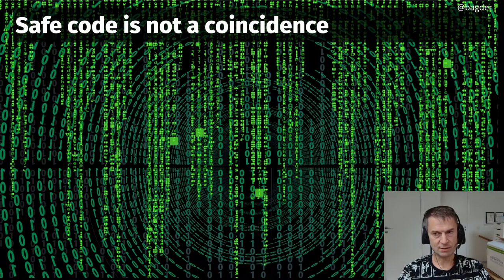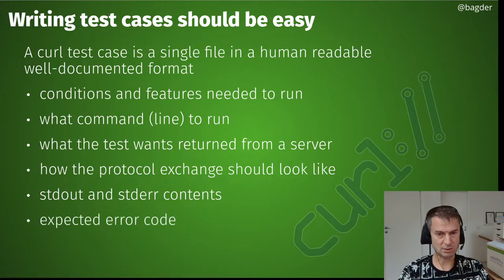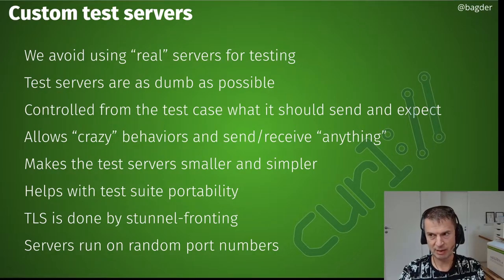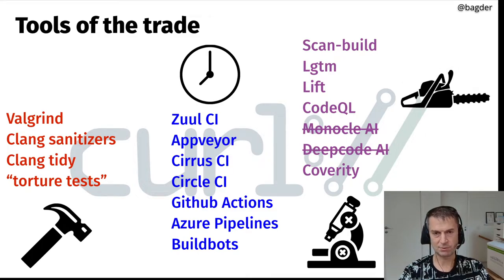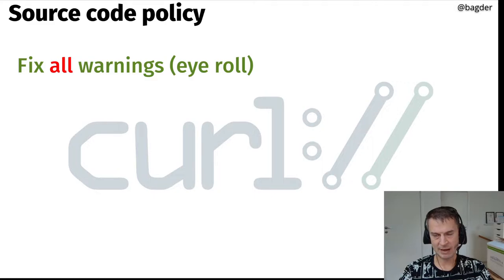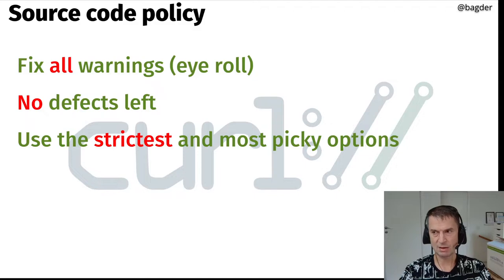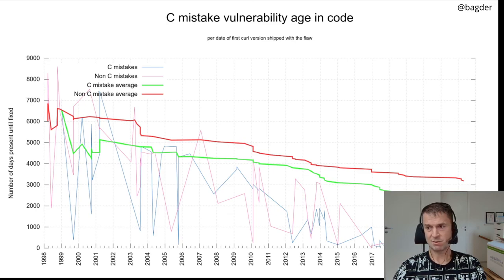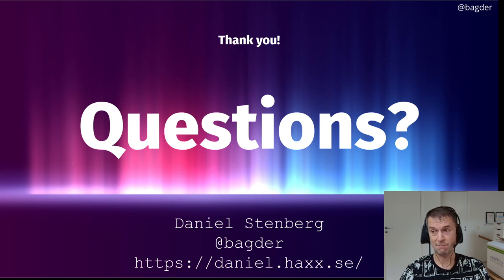curl security at curl up 2022 with Daniel Stenberg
Daniel talks about security in the curl project.
- how we develop curl
- how we test curl
- CI jobs
- tools
- CVE reports and developments

for the curl up 2022 event